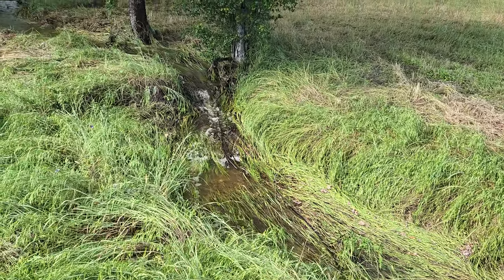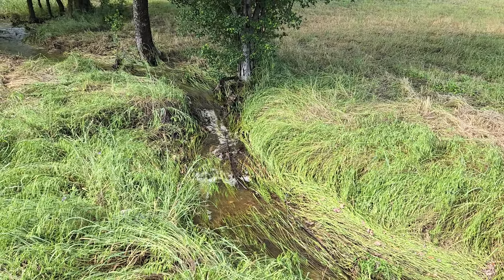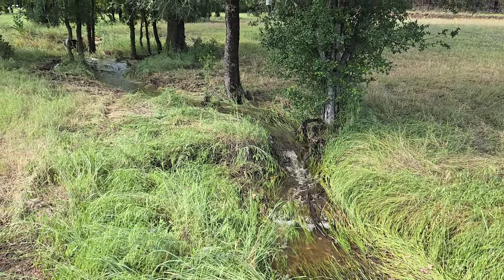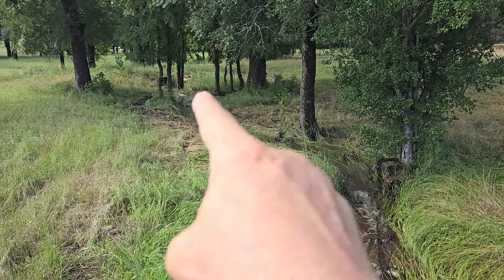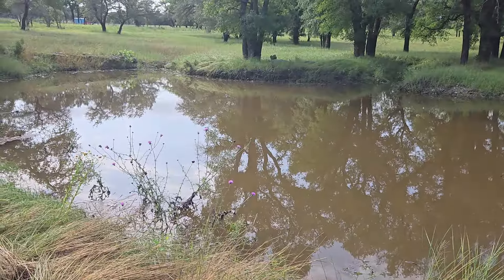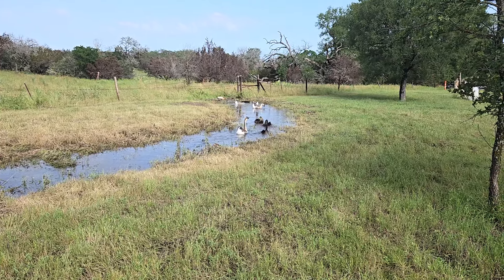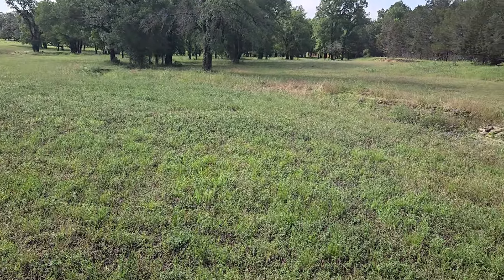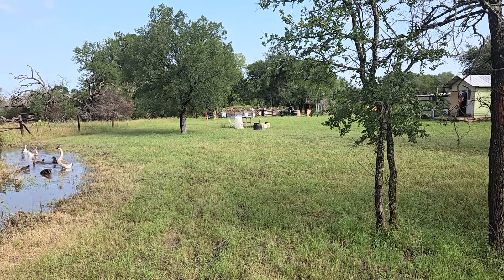Blessing of Rain in Central Texas and AK 5.56 thoughts. Palmetto State Armory? Riley Defense?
The much needed rain here in Central Texas is a blessing to many of us. From the farm animals, farm grown produce, and to my testing range area, the rain has created the perfect conditions for me to test items.

I am focusing on items for the praktikal person, who is looking at AKs chambered in 5.56, or other "budget friendly" firearms that can handle the ever changing weather conditions for the homestead defender.

I welcome any manufacturer to show US what they have to offer.